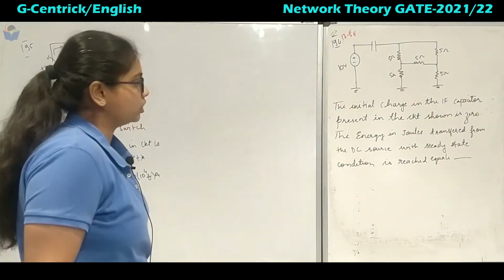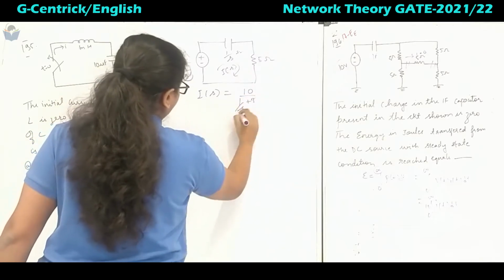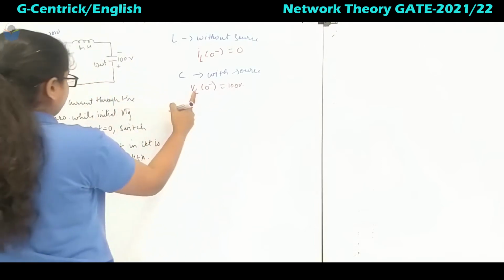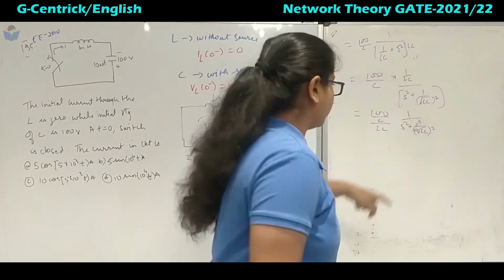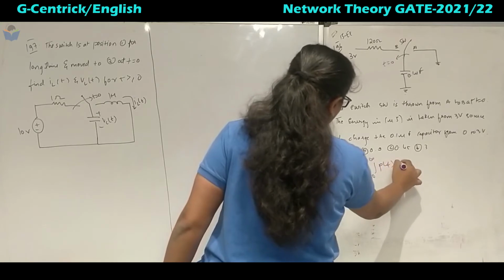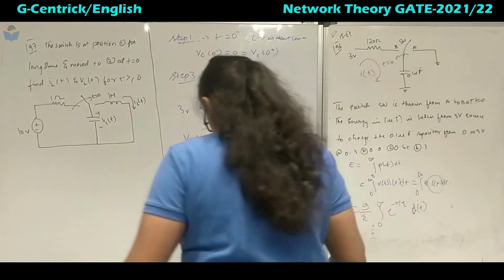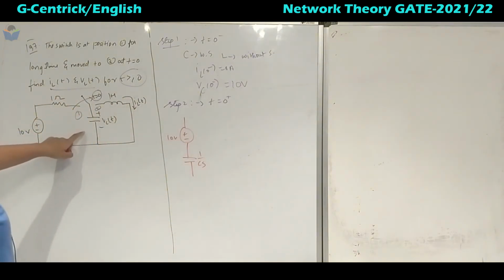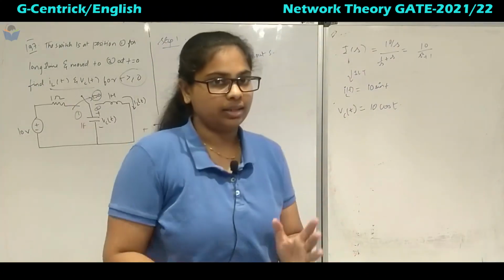Lec 87 GATE Question on Transient with Laplace || Network Theory || English Version